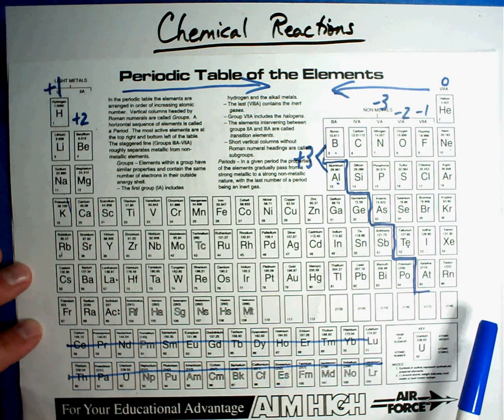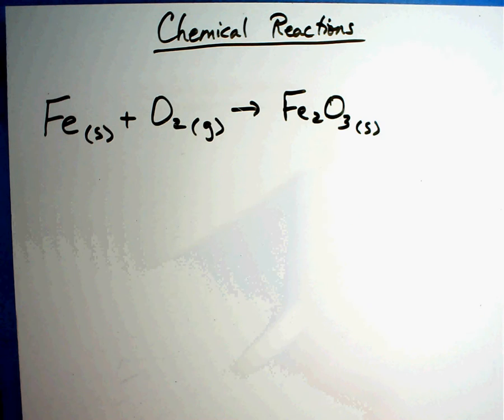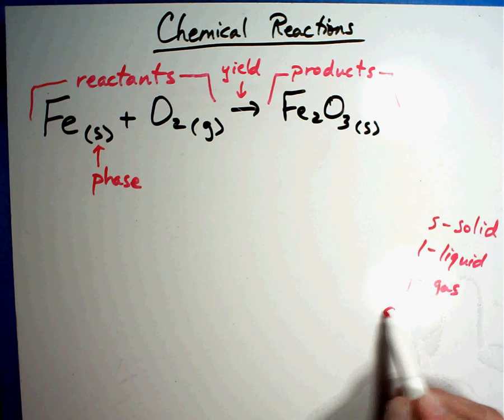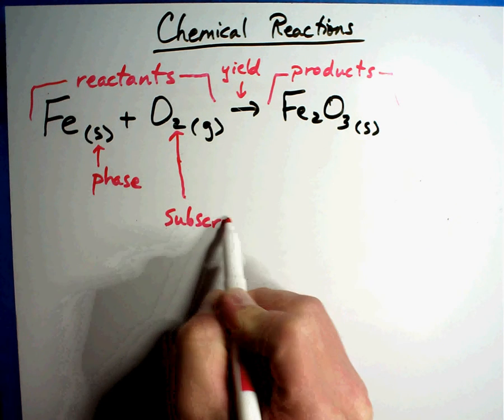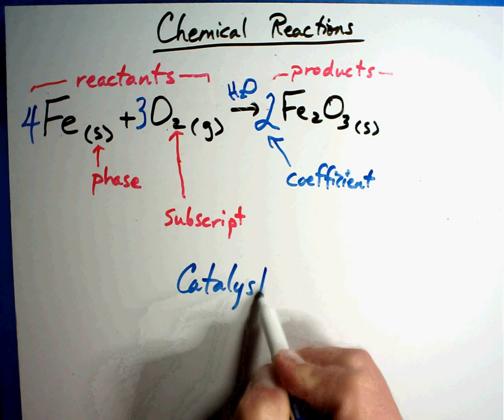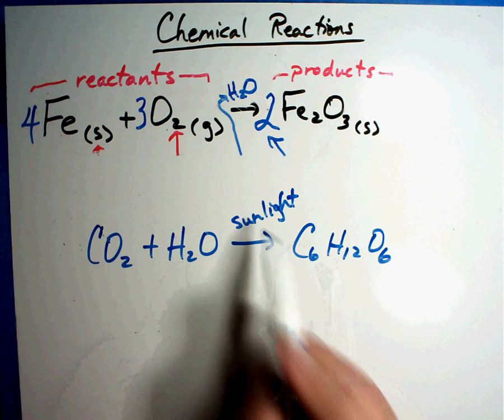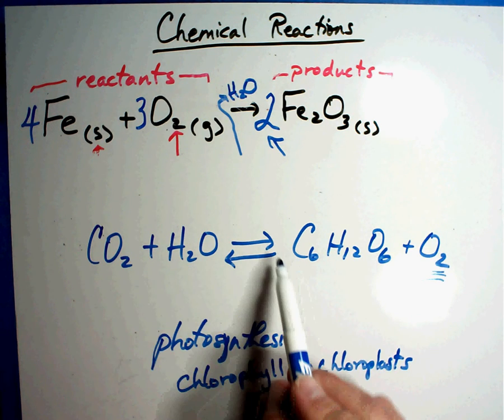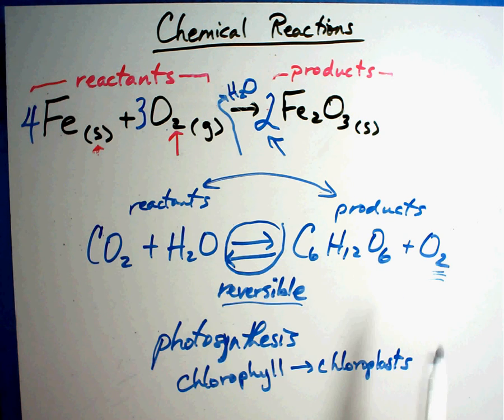Chemistry #7 - Chemical Reactions.wmv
This session deals with the basic parts of a chemical reaction - reactants, products, etc.